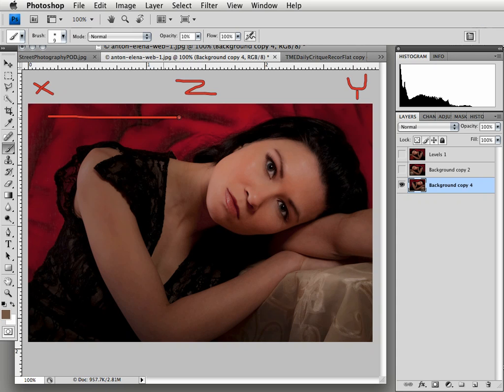The Daily Critique (2/16/09) TMELive.com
In todays Daily Critique Craig looks at a beautiful in studio portrait. First Craig talks about quality of light, quality of line and visual harmony. Craig then begins a discussion on The Mindful Eye of cinematic visual design. Craig breaks the image down into three basic planes of cinematic visual movement and discusses how understanding these planes of visual movement may have an effect on how the image is posed and styled.